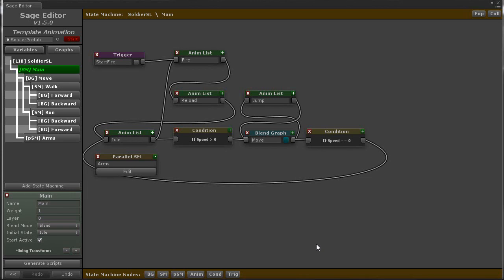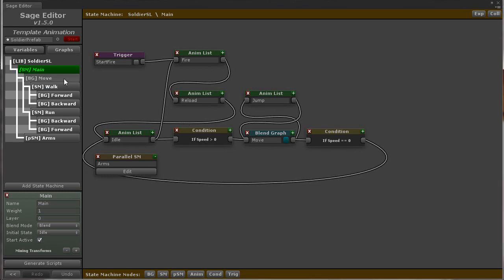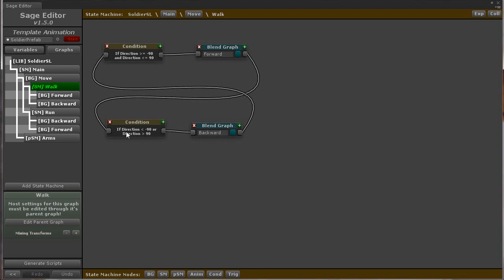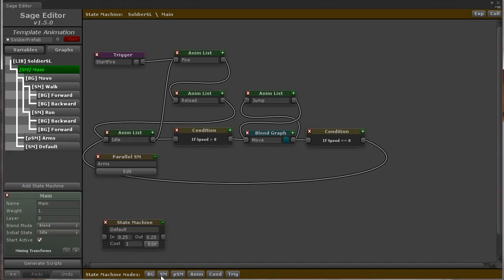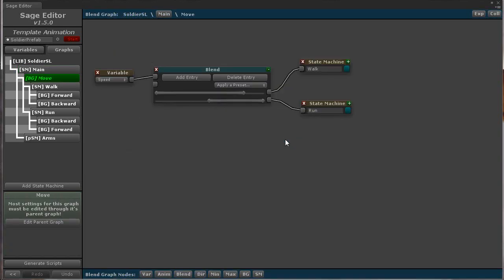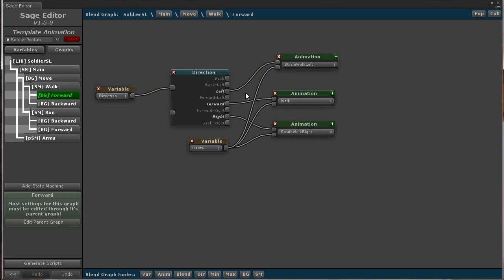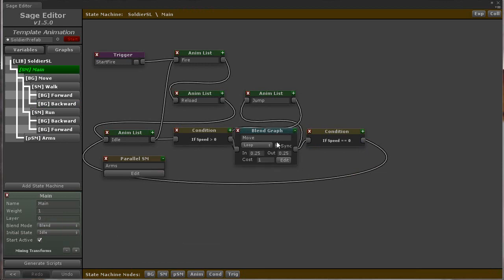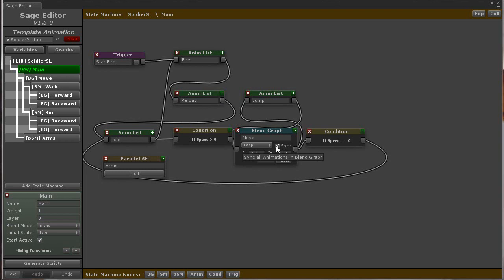What's new in Sage: Anim Graph Editor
This video is intended to give a quick overview of what's new in Sage 1.4 and 1.5.

Sage: Anim Graph Editor, is a State Machine and Blend Graph System and Editor for Unity 3d!